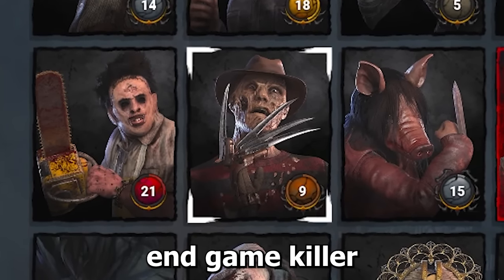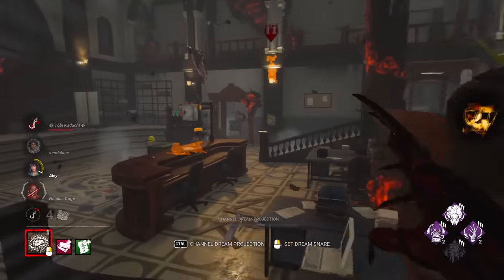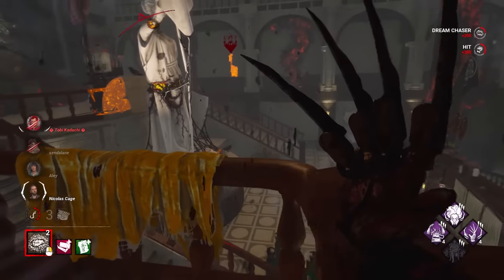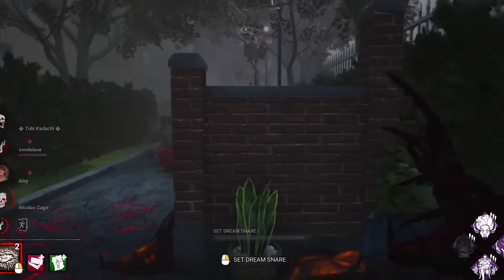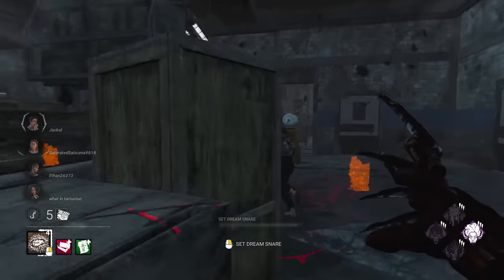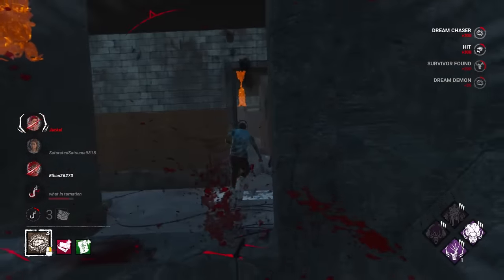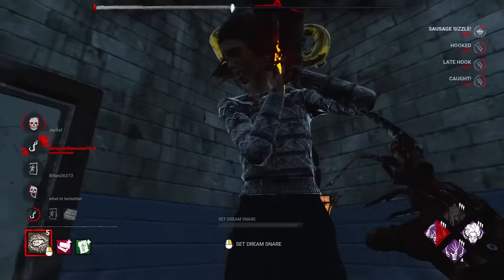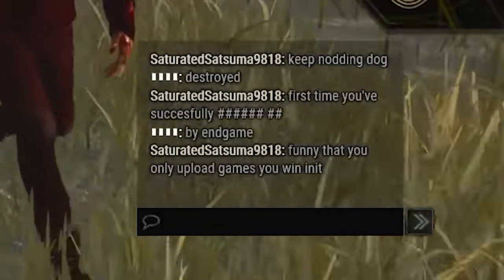Endgame Freddy Got A LOT Stronger in DBD!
The Newly buffed endgame build! The new update to dead by daylight. Funny moments and meme fail.

D3AD Plays